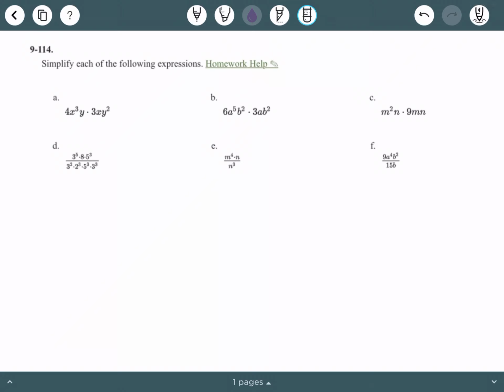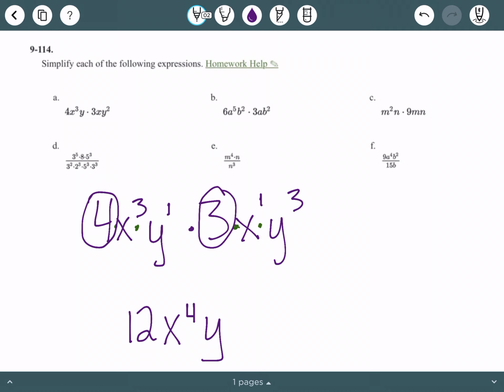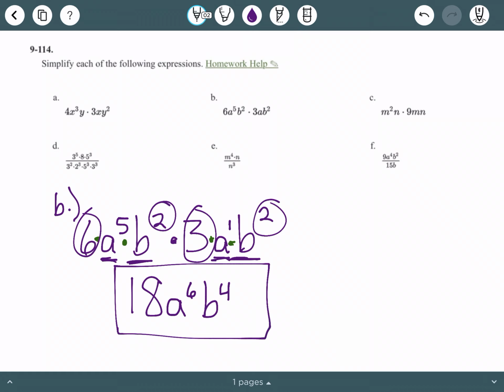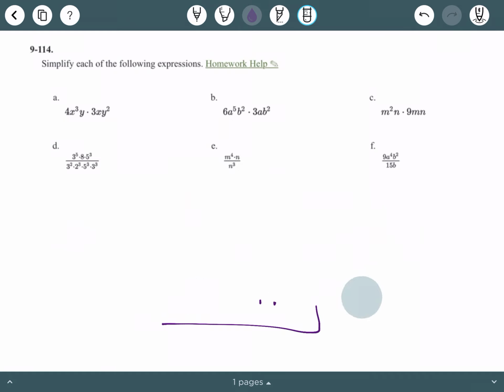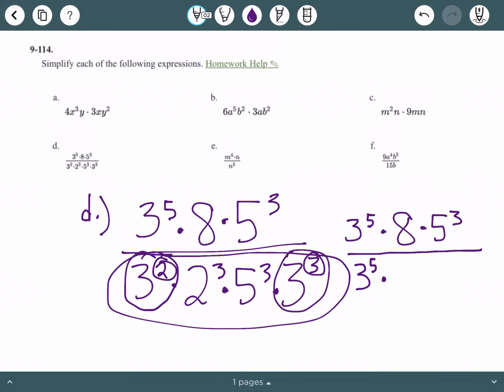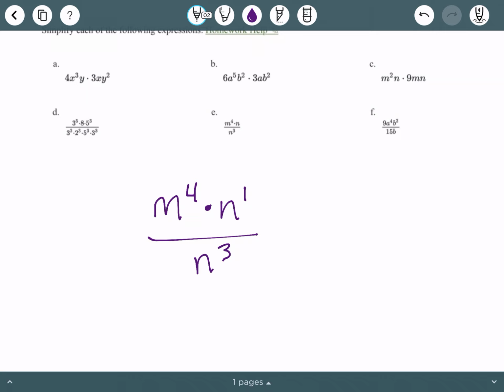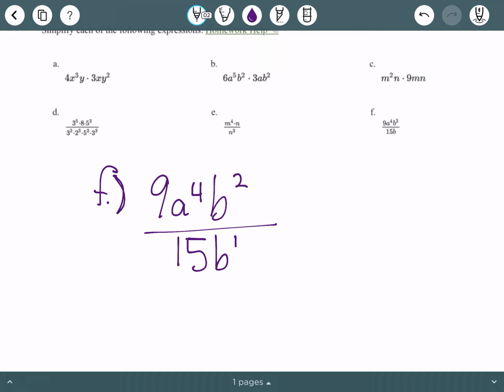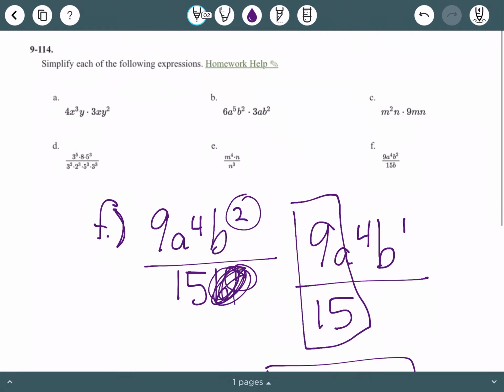CPM Math 8 Problem 9-114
This is problem 9-114. I accidentally said 9-14 in the video.